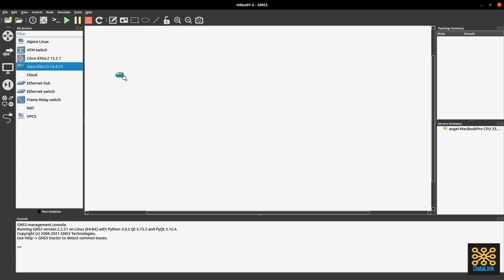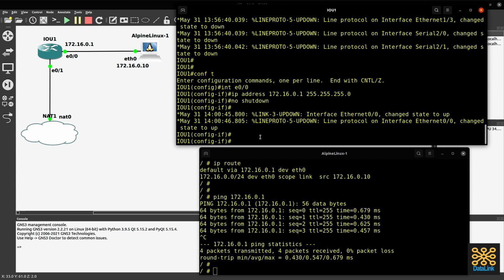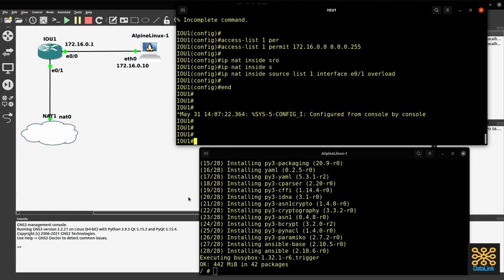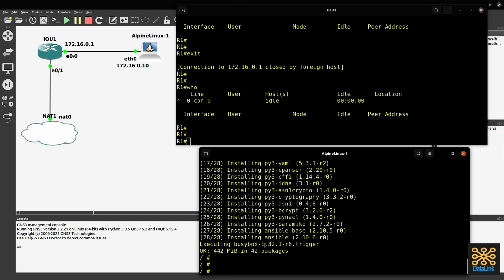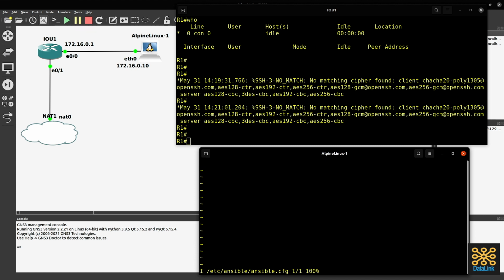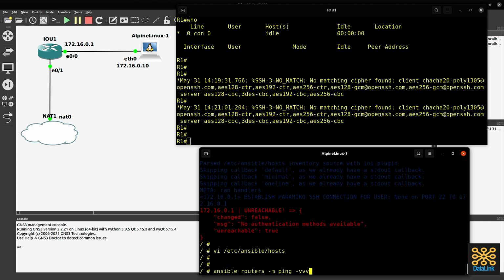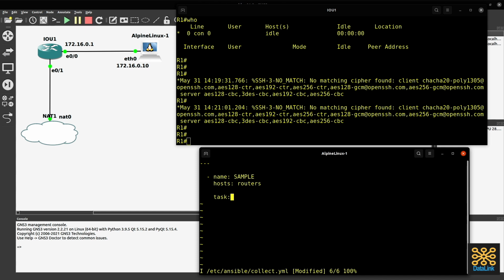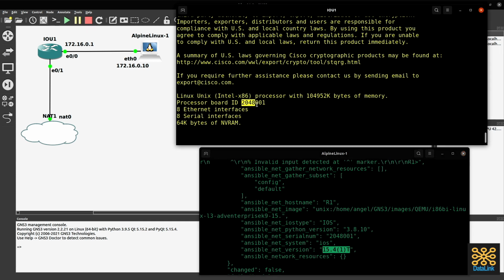Ansible from scratch in GNS3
The goal here is to implement Ansible on a Linux PC, that is from installation to operation. We are going to use Ansible to retrieve data from a Cisco router. Although a very simple topology with a single device to control, we are going to sort out many difficulties to install and run Ansible, making it as real as possible. Also, this will be the basis for future videos where Ansible is implemented.